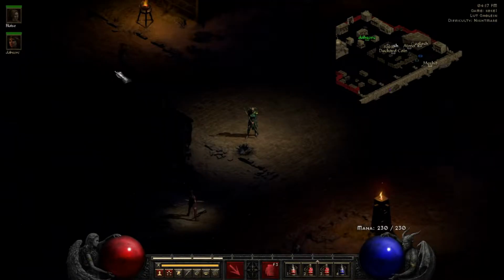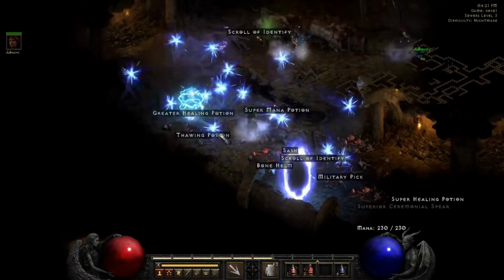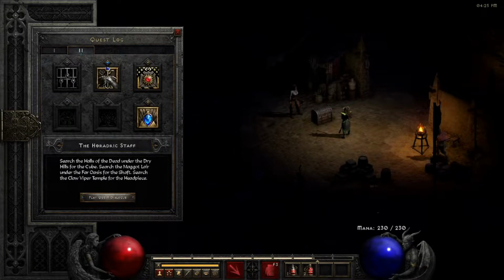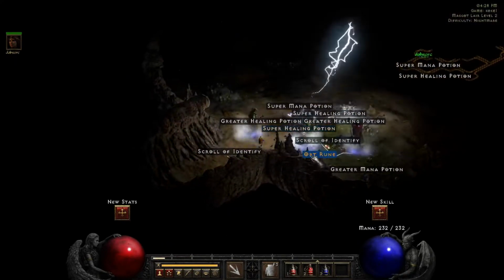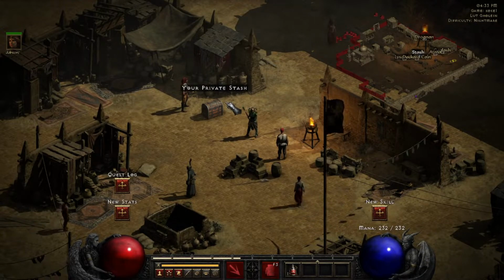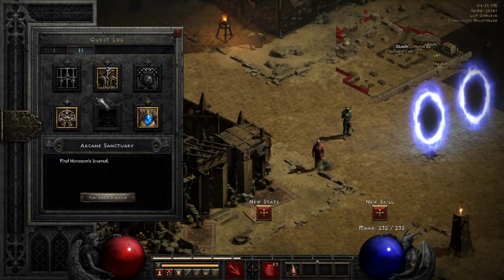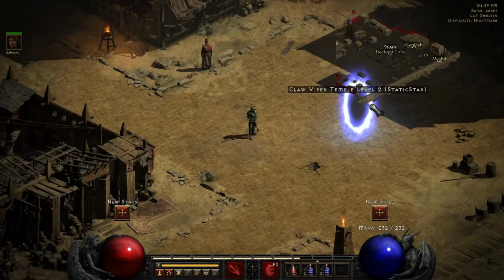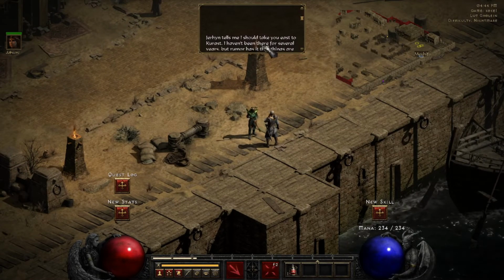[GUIDE] Diablo 2 Resurrected Act 2 - Walkthrough ft. DahSorc *WITH COMMENTARY*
You guys actually watched my diablo 2 resurrected act 1 walkthrough and you liked it, so heres my diablo 2 resurrected act 2 walkthrough. I was in the middle of getting rushed by a friend, so I tried to explain the quests along the way as much as possible. I'll also post my livestream link below as well as my Discord.

Diablo Diablo 2 Diablo2 Diablo 2 Resurrected D2R D2 Resurrected Act2 Walkthrough Act 2 Walkthrough Diablo 2 Act 2 Walkthrough